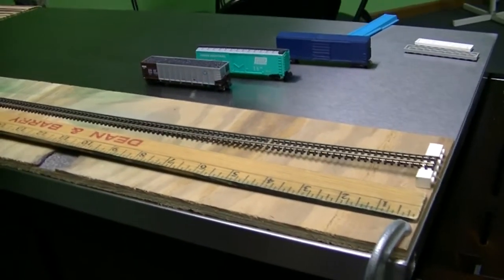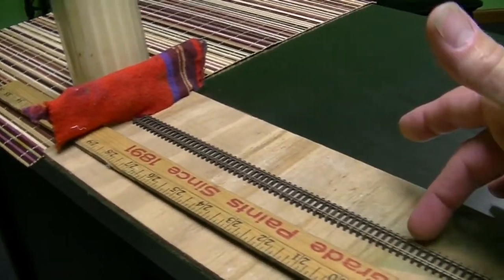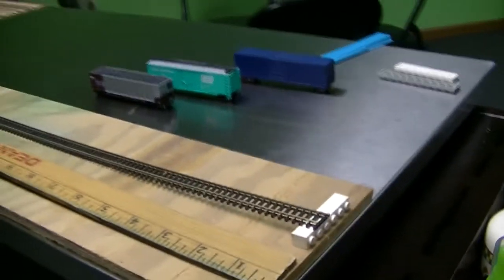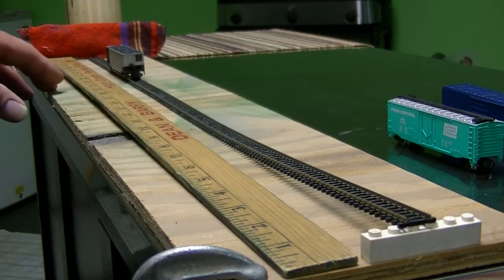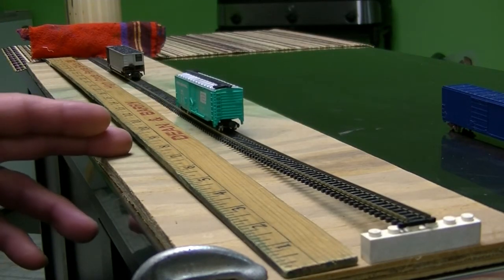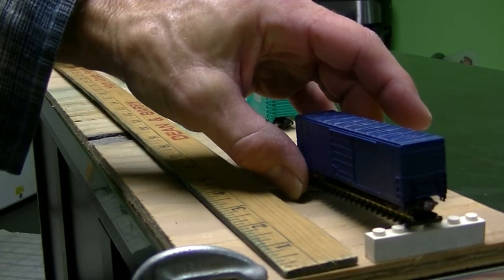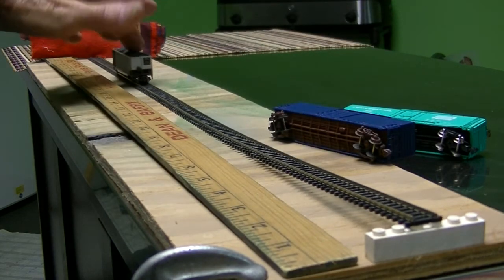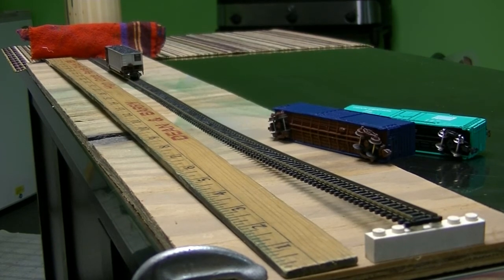HOW TO TEST MODEL RAILROAD ROLLING STOCK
This is how I test and check my rolling stock to see if they are in need of work.